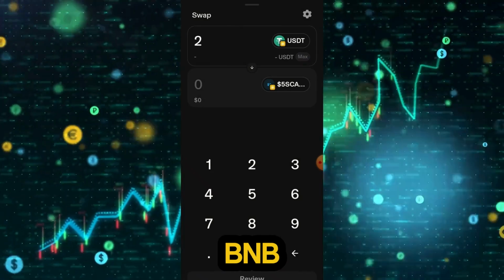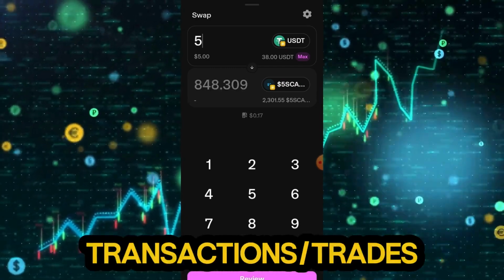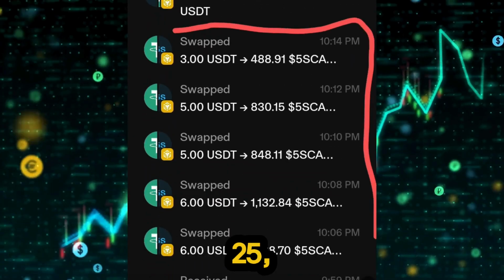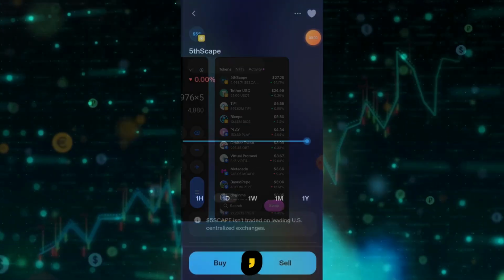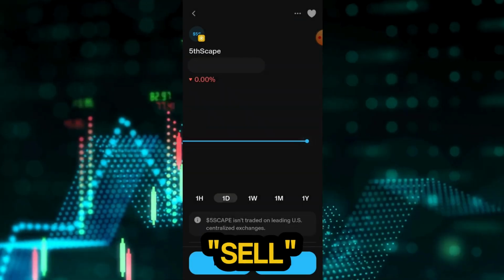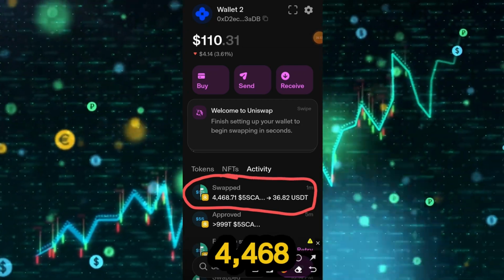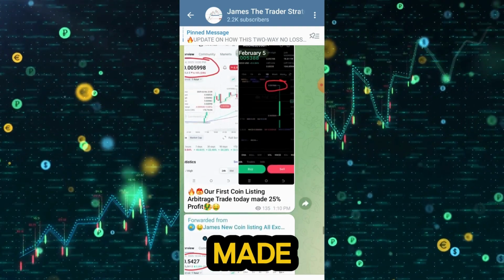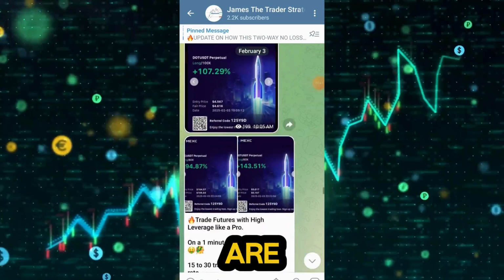SECRET Coin Listing Arbitrage Strategy: 80% Win Rate Futures + Pair Trading PROVEN Results (2025)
🚀 Want to maximize crypto profits with minimal risk? In this video, I break down my Coin Listing Arbitrage Strategy and compare it to high-performing methods like Two-Way Pair Trading and High Leverage Futures Trading—revealing which strategy delivered an 80% win rate!

✔ Get the full course or access to the signal group

📊 What You’ll Learn:
✅ Step-by-step guide to Coin Listing Arbitrage (low-risk, high-reward).
✅ Side-by-side results: Pair Trading vs. High Leverage Futures (spoiler: 80% win rate!).
✅ Why Futures Trading dominates in volatile markets.
✅ Tools, platforms, and timing secrets for each strategy.

🔔 Don’t miss the 2025 updates! This video includes real-world examples from Binance, Bybit, and KuCoin, plus actionable tips to avoid common pitfalls.

😎Our channel is about revealing secret trading strategies that will make you a profitable trader. We cover a lot of cool stuff like trading synthetic indices, Crypto, Forex and other Markets.